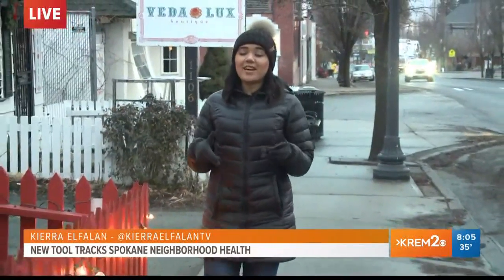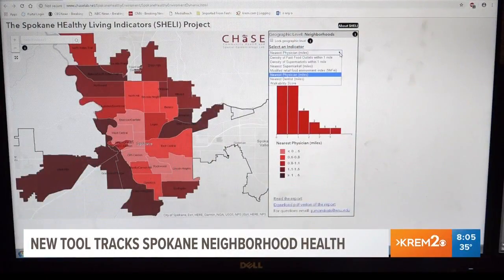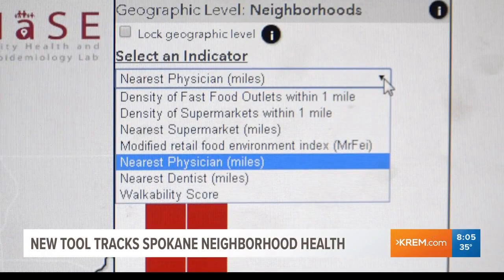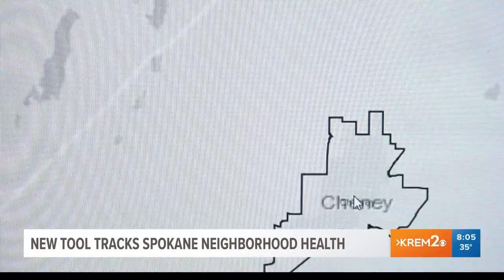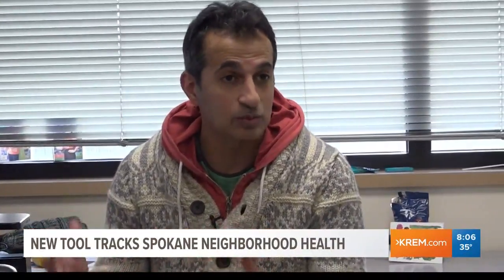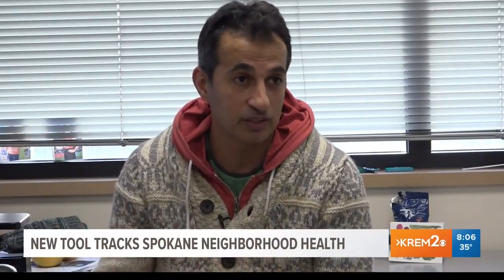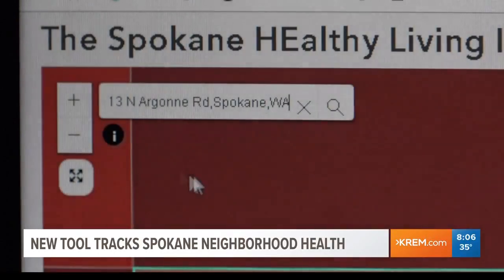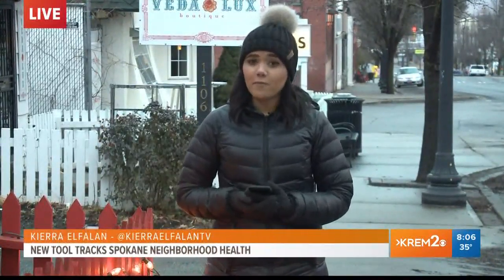How Healthy is Your Neighborhood?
KREM's Kierra Elfalan examines a new tool that tracks neighborhood health in Spokane.